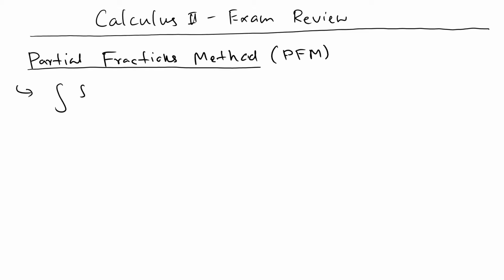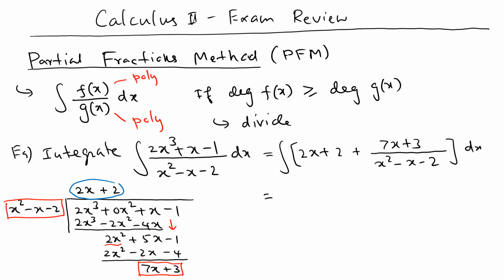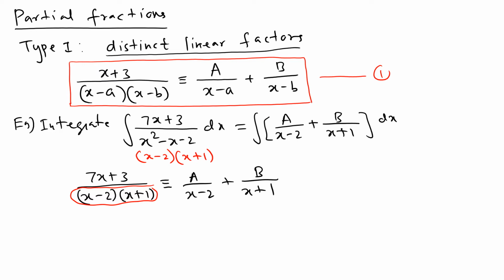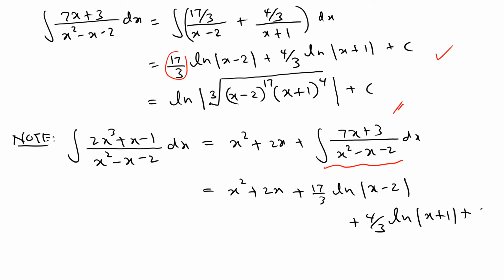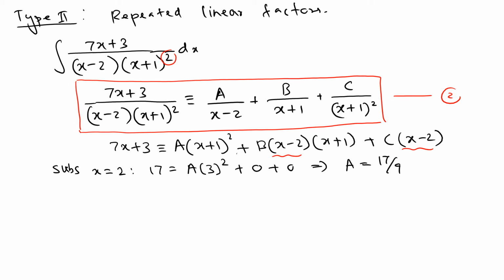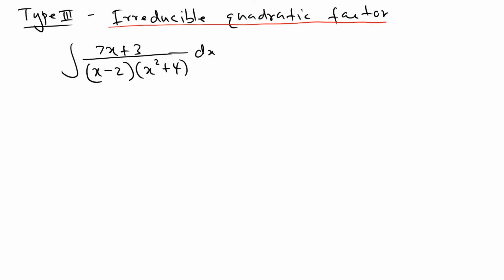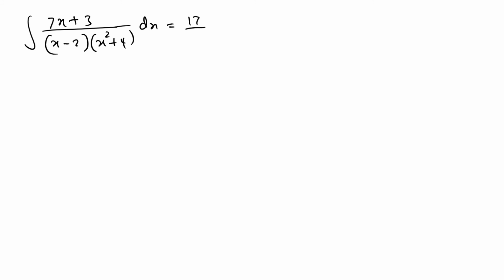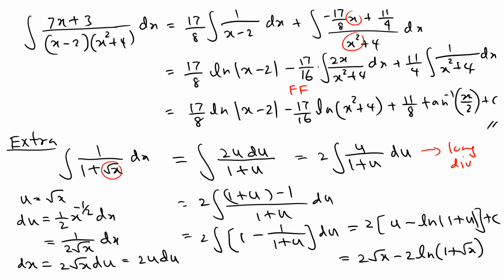Calculus II | Exam Review | part 4 | Partial Fraction Method